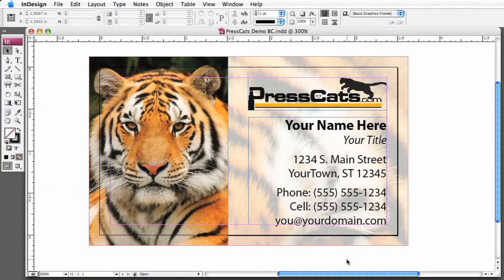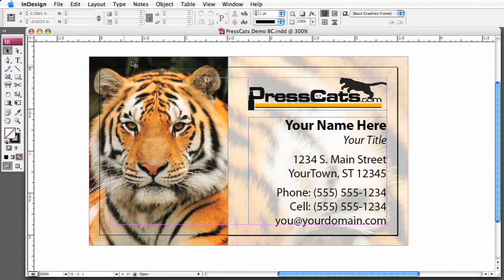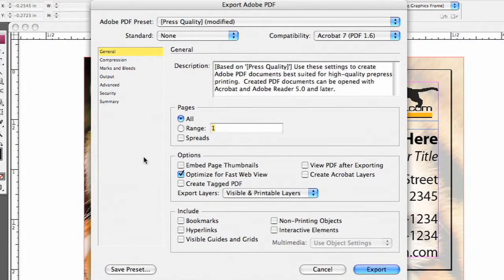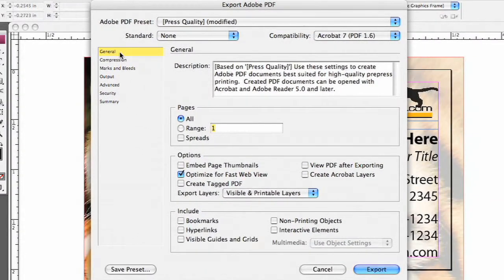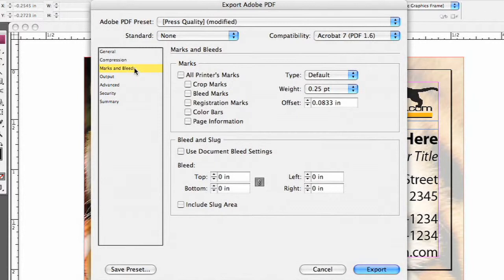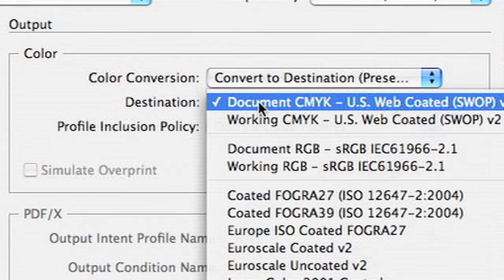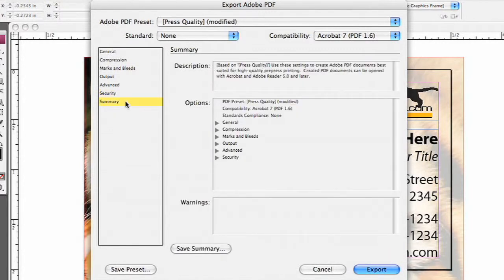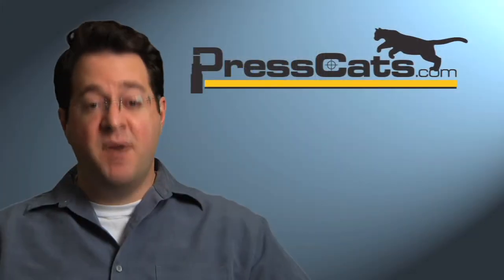PressCats.com - E03 - Outputting to PDF - The Graphic Designers Printer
How do you output a press ready PDF from Adobe InDesign?  Find out as Ken from PressCats.com walks you through this often error prone step in the print production pipeline.  Output your Adobe InDesign files to the PDF format with confidence and rest assured that your data will sail through to the press.

Ken also briefly shows you how to save your own PDF output settings as a preset you can use over and over again.  Once you've saved output presets for the documents you create most, your production flow will get even smoother and you will save time.

Featuring printing for graphic designers, PressCats.com is committed to affordable printing.  That's why PressCats.com is known as The Graphic Designers Printer.